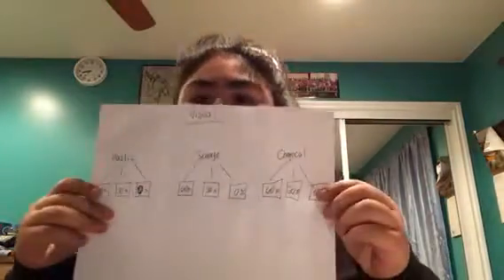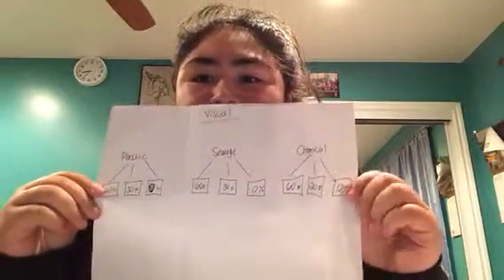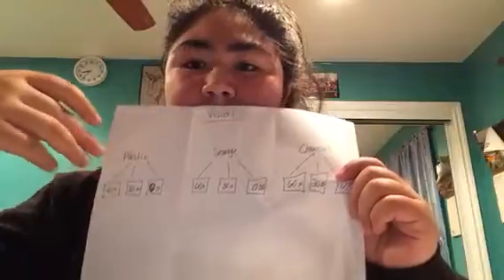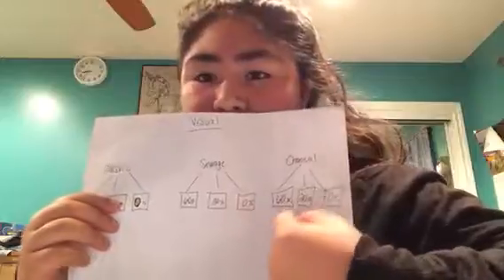Biology Honors Video- Emily Corona 1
Biology Honors: Semester 1
Emily Corona
Teacher: Ms. Wai